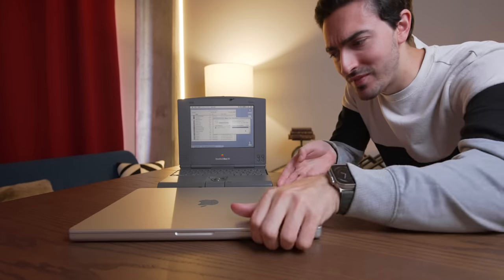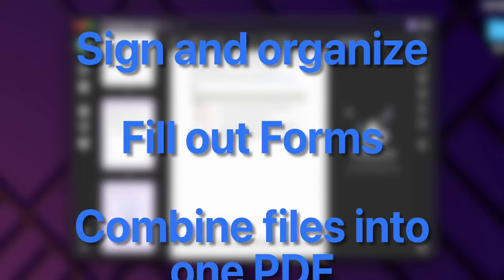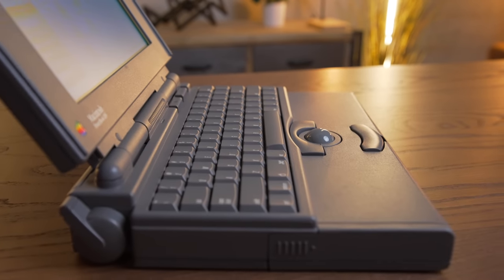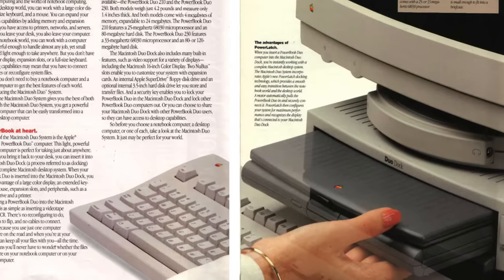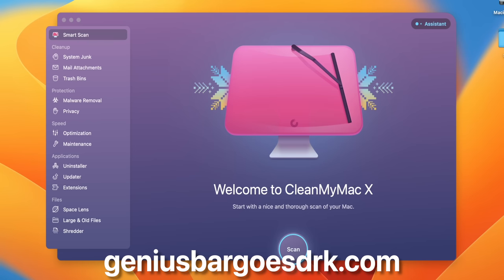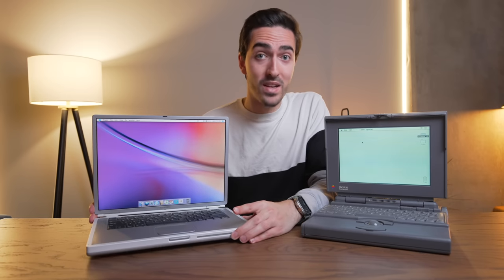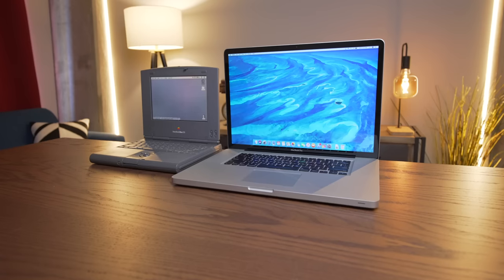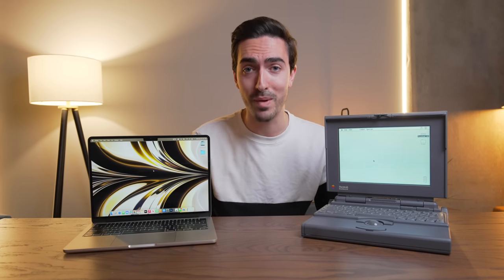THIS changed Apple laptops forever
Come see me LIVE the day after WWDC! On June 6 2023 I'll be at the Regency Ballroom hosting Genius Bar Goes Drk, our live after show where you can meet other Apple enthusiasts and recap the exciting announcements from WWDC! Special thanks to CleanMyMac X for making the event possible, grab your tickets!

Nowadays we've gotten used to powerful laptops being large and loud, 16 and 17 inch screens with multiple fans are normal. Even with Apple Silicon, the 16 inch MacBook Pro is fairly enormous and heavy. But things haven't always been this way. 30 years ago Apple gave their mobile laptops some of the most powerful specs they offered. Today we'll examine how things got this way!

time stamps
0:00 Laptops weren't always BIG
1:04 PowerBook 100 series
3:26 PowerBook Duo
5:24 Things change in the late 90s
7:14 G4 PowerBook and fancy LCDs
8:18 Trend reverses